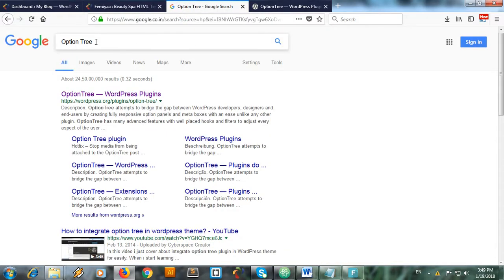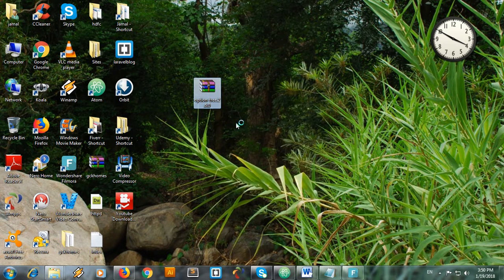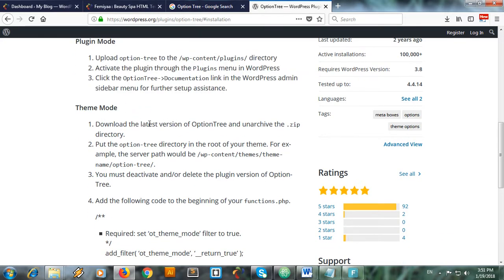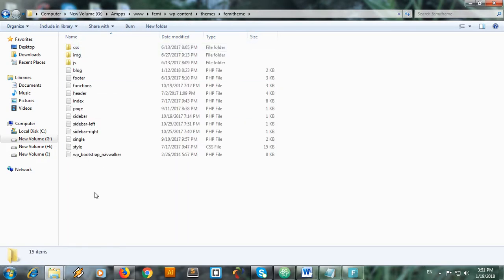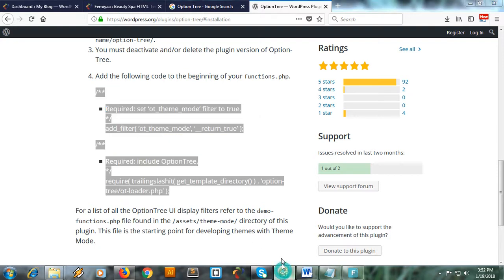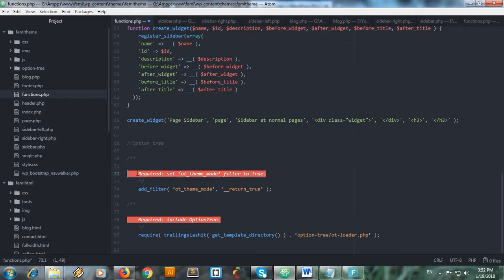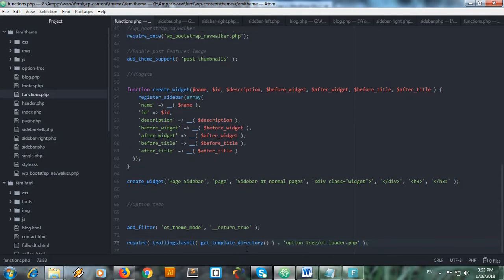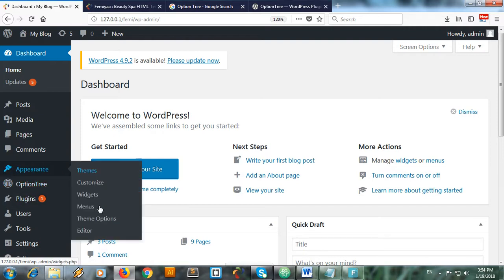Html to WordPress - part 13 - Option Tree Plugin Installation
HTML to WordPress – Part 13
1. If you didn’t watch my previous tutorials, Please watch them first. Otherwise, you could not understand what I’m doing here.
2. In this lesson, we will see how to install Option Tree Plugin for Theme.
4. Unzip it and copy the Option Tree Folder and Paste it into your Theme folder.
5. And add the copy the code from the same link installation tab and add it into your functions.php file.
6. Refresh your Dashboard.
7. Now you - successfully installed Option Tree Plugin in Theme mode.
8. In the next video, we will see how to integrate it and add Theme Options.